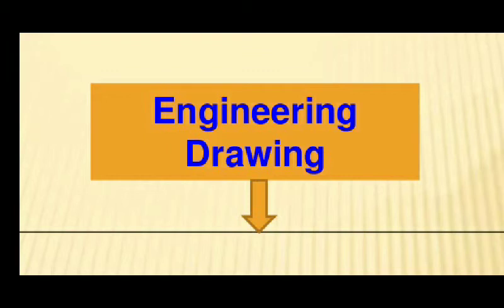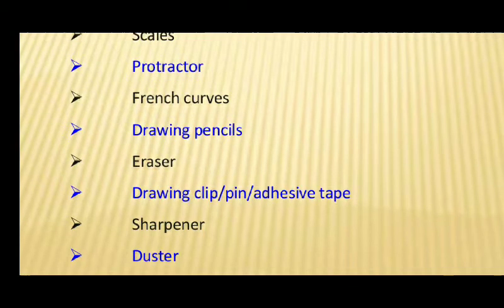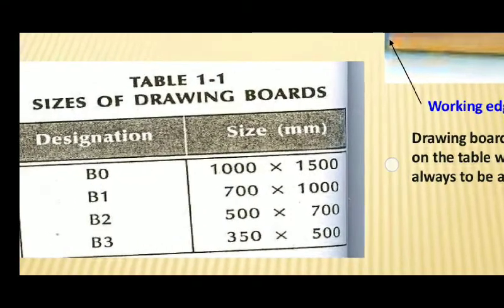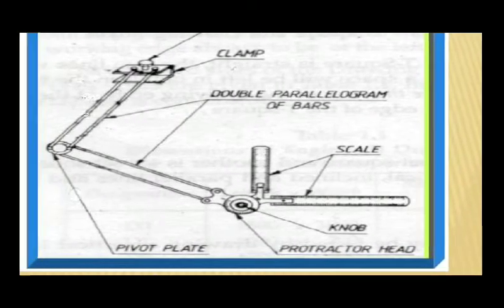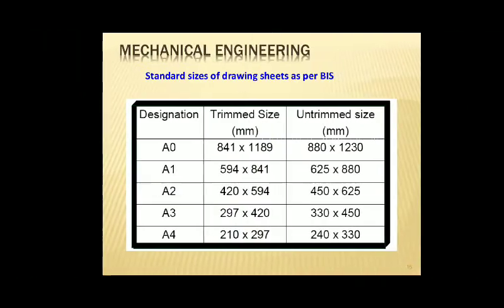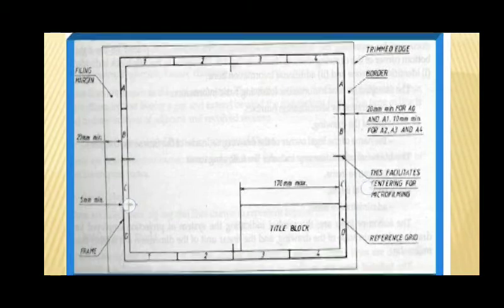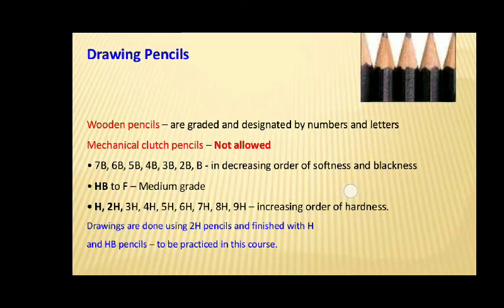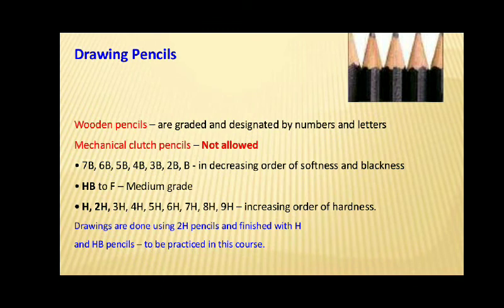Instruments used in Engineering drawing